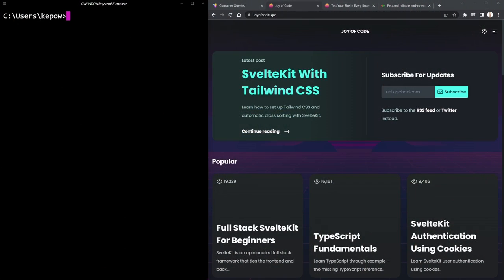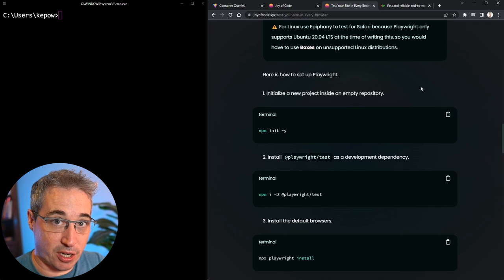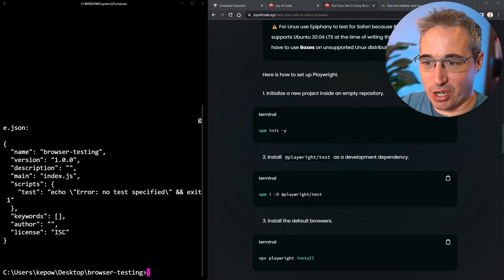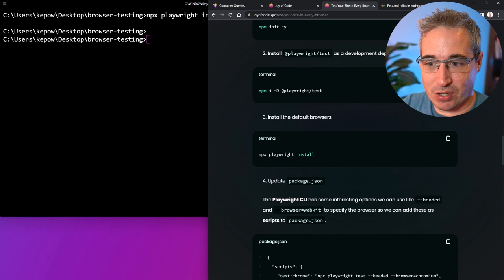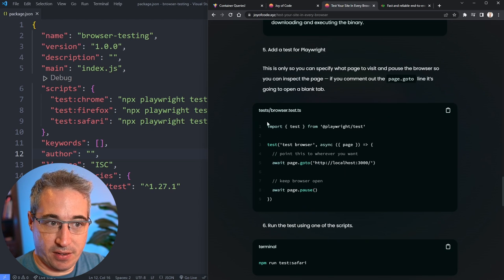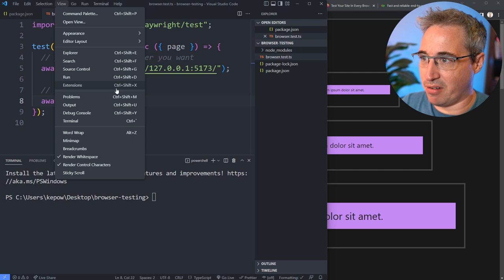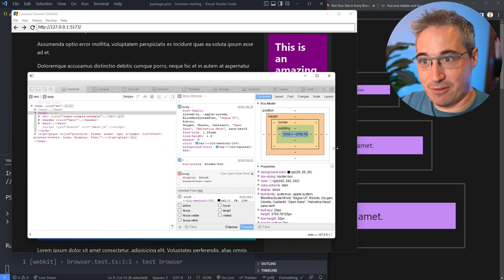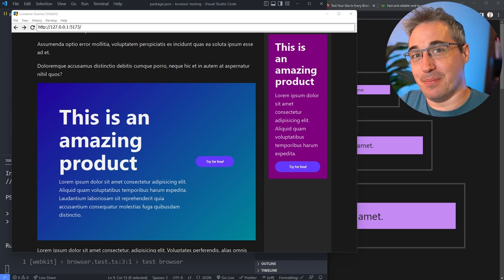Easily test your site across all browsers, including Safari on Windows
Testing is always and issue, and for anyone on a Windows computer, trying to test things on Safari is always a nightmare… well, no longer, as we can create a pretty simple Playwright test to get webkit running on our windows machines! (special shoutout to Matijas for figuring this out and sharing it with the world!)

⌚ Timestamps
00:00 - Introduction
00:38 - Where I found out about this
01:38 - Setting things up
05:38 - Running webkit on my windows computer